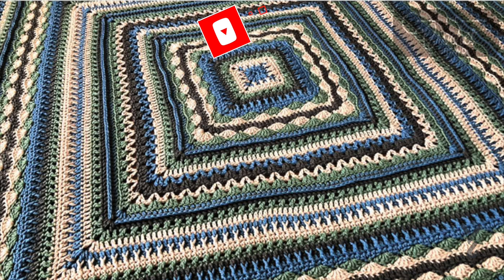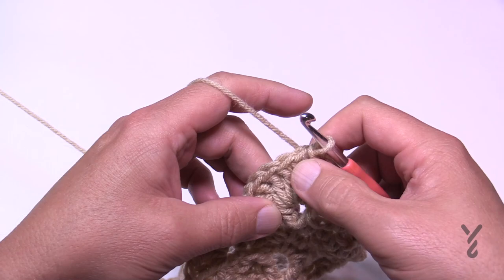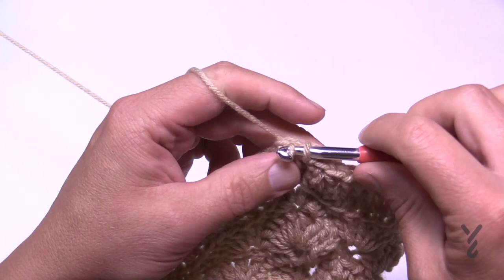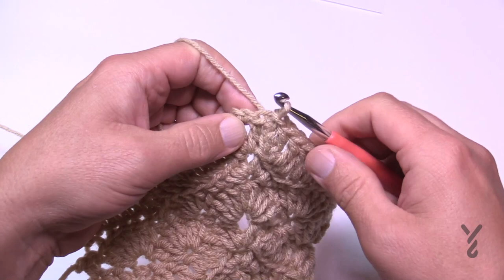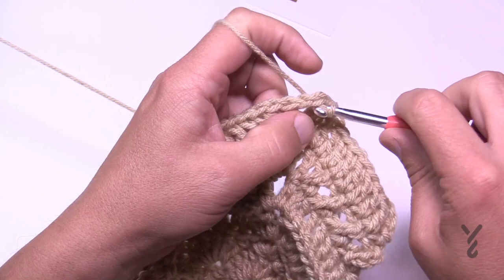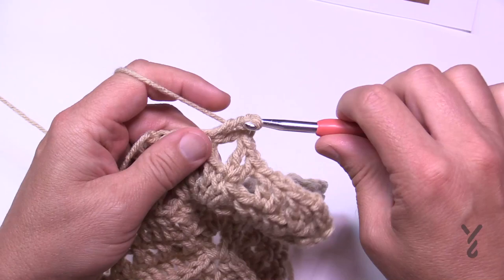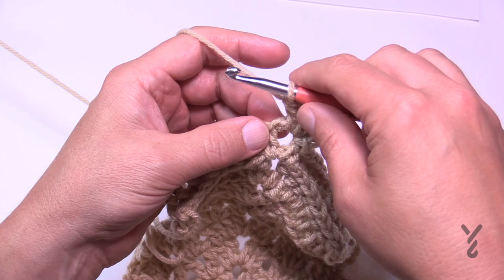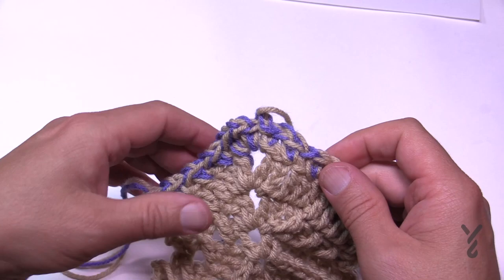Crochet Healing Stitches Afghan Rnds 37 to End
I am introducing my newest crochet design, Healing Stitches Afghan.  This blanket has magical healing powers, at least it did for me. Crocheted and designed by Jeanne Steinhilber.

It's a comfy soft 58" square that will be just the right weight to lay over your lap while you curl up with your favourite book, listening to music or just relaxing.

VIDEO CHAPTERS
0:00 Start
0:15 Pattern Overview
1:04 Rnd 37
3:44 Rnd 38
6:02 Rnd 39
7:04 Rnd 40
8:41 Rnd 41
10:00 Rnd 42
10:53 Rnd 43
11:57 Rnd 44
13:20 Rnd 45
14:00 Rnd 46
15:13 Rnd 47
17:00 Rnd 48
18:09 Rnd 49
19:23 Rnd 50
20:12 Rnd 51
20:55 Rnd 52
21:57 Rnd 53
22:35 Rnd 54
23:53 Fastening Off Technique

PATTERN DETAILS
Stitch Multiple is not applicable.
Hook Size on Pattern: 6 mm / J Hook
Yarn In Pattern: Red Heart With Love
For Teaching Purposes: I am showing Caron One Pound with 6 mm / J Hook

May 2020